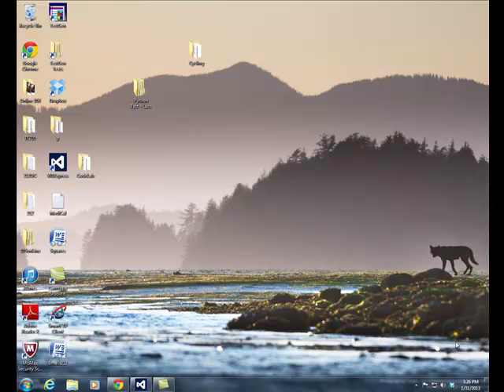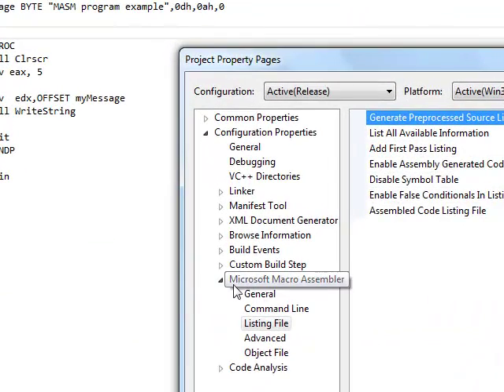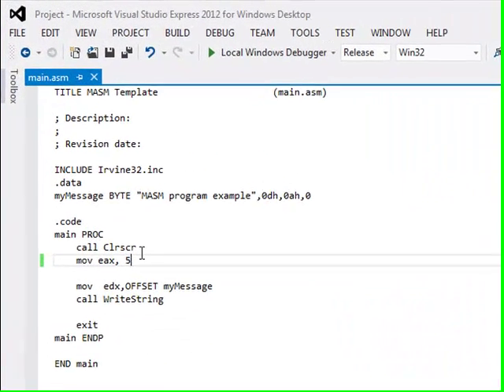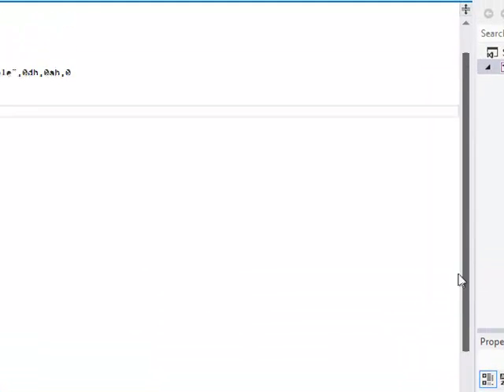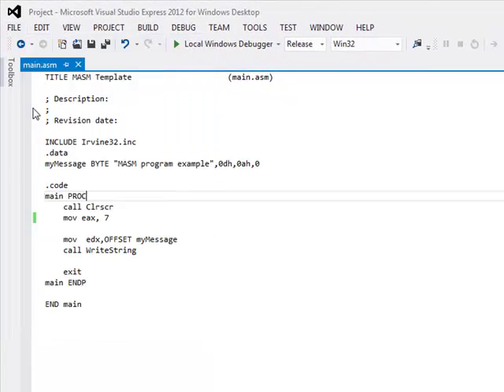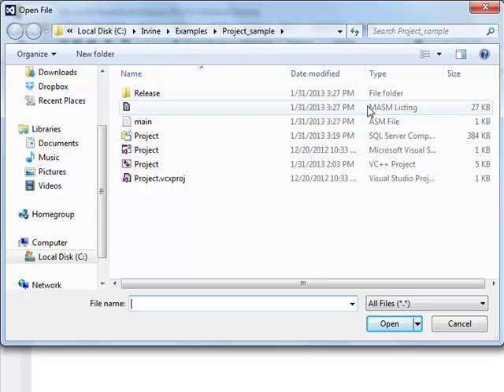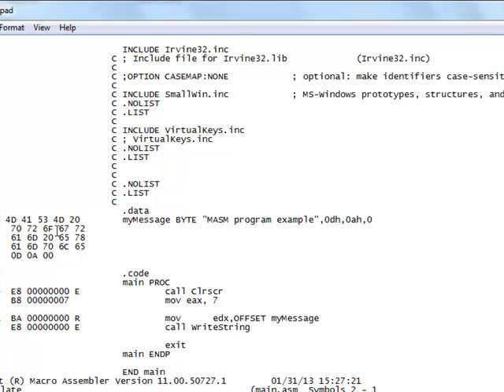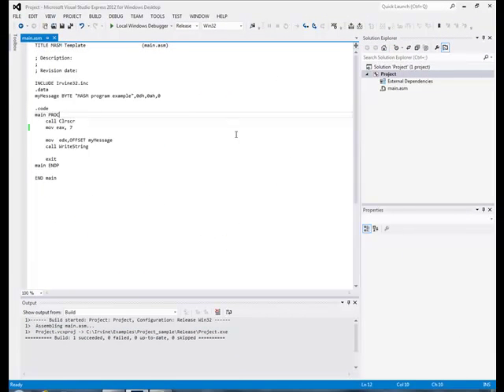How to Create a Listing File Using Visual Studio 2012 Express